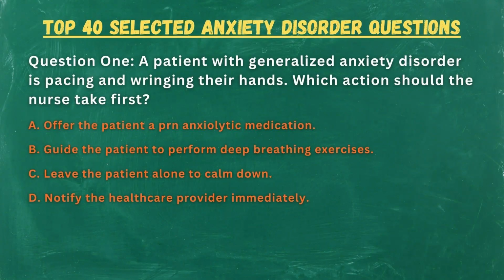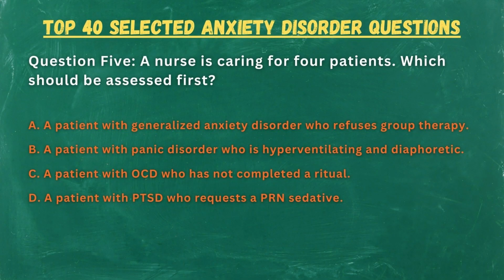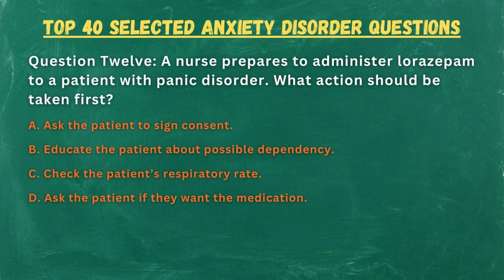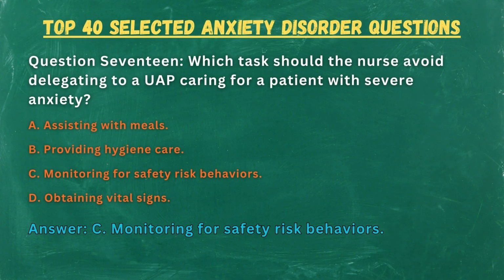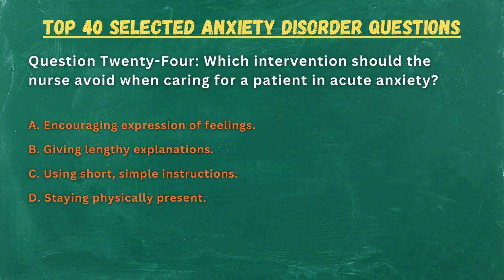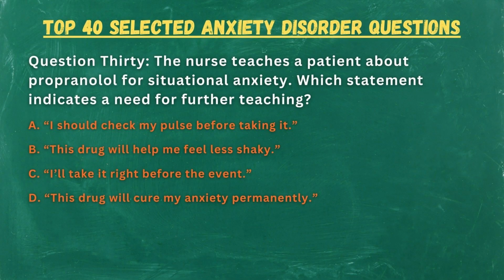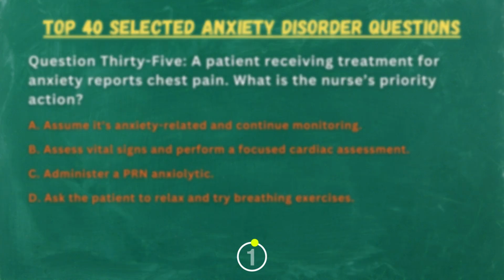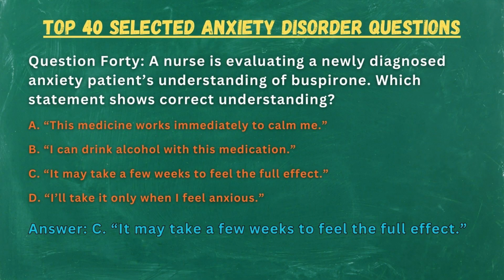Anxiety Disorder: Crack NCLEX with Confidence – 2025 Essential Questions for Expert Nursing Mastery.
🎬 Welcome to Your Ultimate NCLEX 2025 Prep!
🩺 Video Title: Anxiety Disorder: Crack NCLEX with Confidence – 2025 Essential Questions for Expert Nursing Mastery

📚✨ This isn’t just another NCLEX video – it’s a high-impact question breakdown session focused on Anxiety Disorders with powerful insights to elevate your clinical judgment!

💥 What’s Inside?
➤ 💡 Critical-thinking scenarios
➤ 🧠 High-yield NCLEX-style anxiety disorder questions
➤ 🛑 Patient safety interventions
➤ 🧾 Priority-setting and delegation strategies
➤ 🗝️ Detailed rationales that teach you how to think like an RN

🚨 Designed for:
✅ RN & PN Candidates
✅ Nursing students prepping for Next Gen NCLEX 2025
✅ Anyone wanting to crush NCLEX with confidence 💪

📈 Topics Covered Include:
🔹 Generalized Anxiety Disorder (GAD)
🔹 Panic Attacks & Nursing Interventions
🔹 OCD and Ritual Behaviors
🔹 Benzodiazepine Safety
🔹 PTSD Red Flags
🔹 Delegation to LPNs & UAPs
🔹 Teaching & Prioritization Scenarios

🕒 Time Challenge Alert!
Try to answer each question before the timer ⏱️ runs out!
✅ Type your answers in the comments – can you score 💯?

🧩 Chapters:
⏱️ 00:00 – Introduction
📝 00:45 – Expert-Level NCLEX Questions
🧠 XX:XX – Rationales + Clinical Tips
🎯 XX:XX – Final Review & Confidence Boost

👍 Like → If you want more expert-style nursing quizzes
💬 Comment → Let us know how you did and what topic you want next
📤 Share → With your nursing squad!

👥 Join Our NCLEX Community:
📌 Facebook Group 💬 | 📸 Instagram 📷 | 🎧 Podcast Coming Soon!

💥 LET’S CRACK NCLEX TOGETHER! 💥
You're not just watching — you're learning, mastering, and transforming into the confident nurse you’re meant to be!